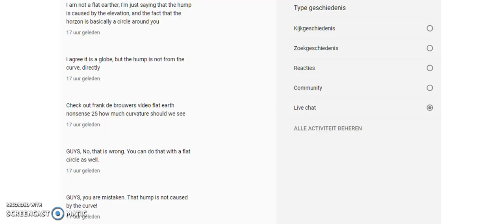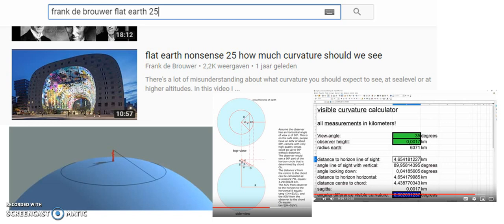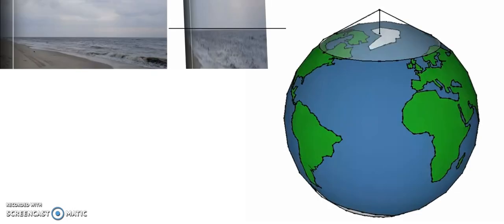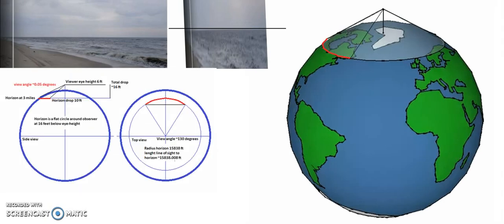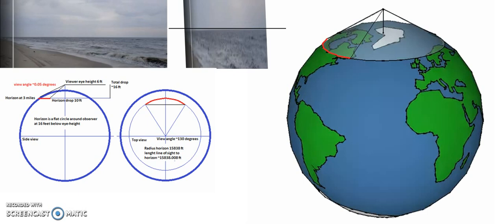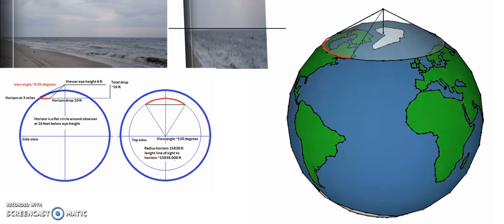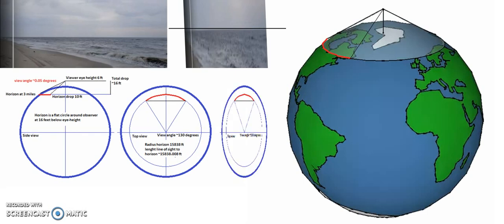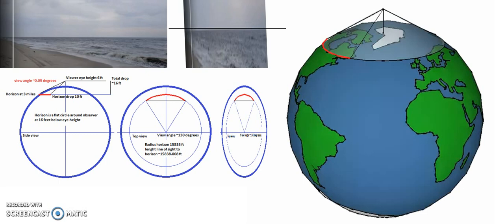A question to Sly Sparkane, Reds Rhetoric and Shawn Hufford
So... I question if the compression of an image of the horizon show sthe lateral curve of globe.

Please check out the video by Frank de Brouwer where he explains how much curvature we should see and how the principle works.